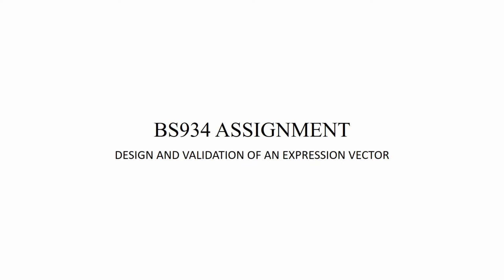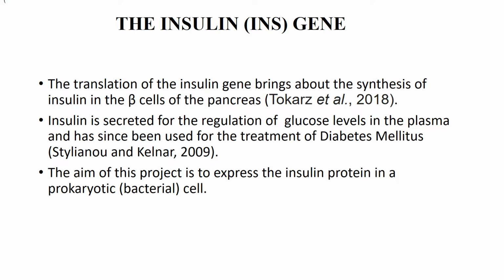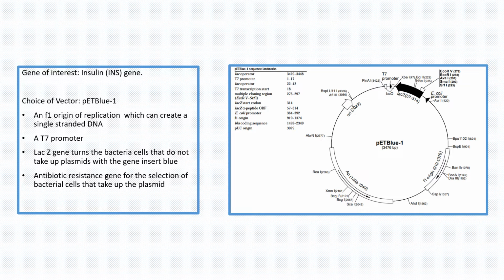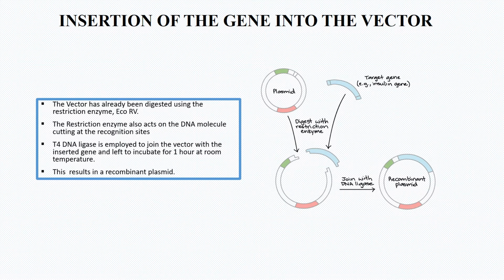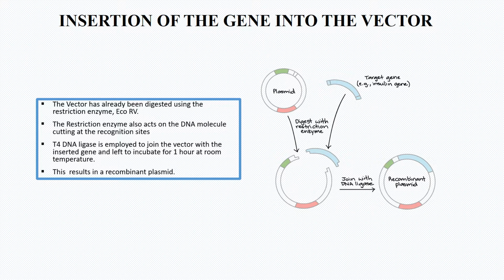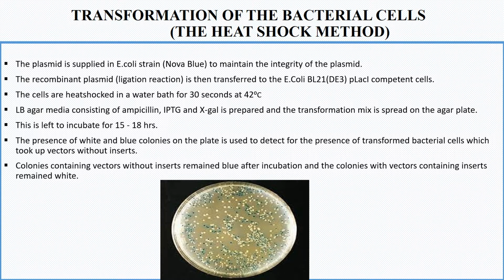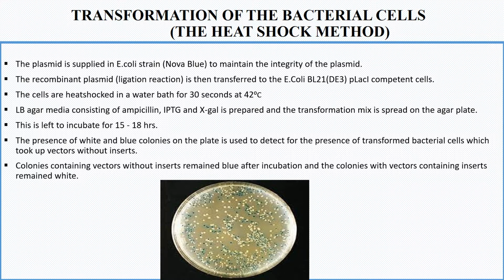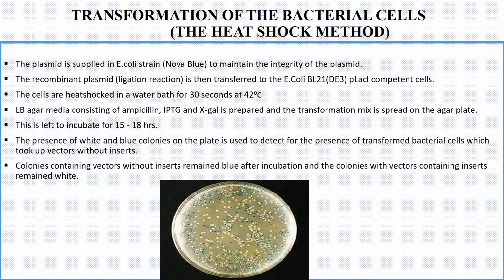Gene Technology assignment